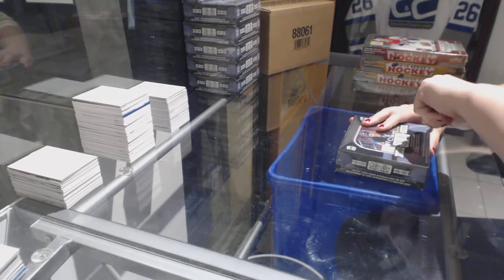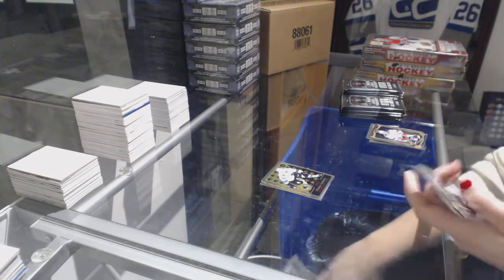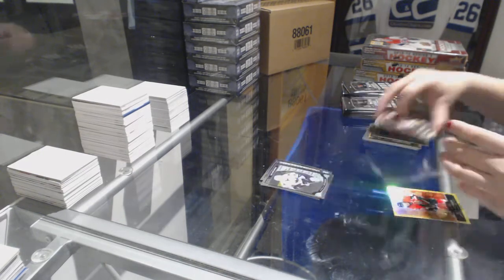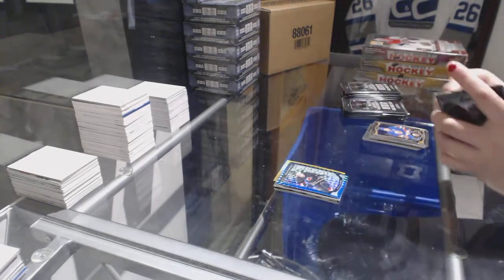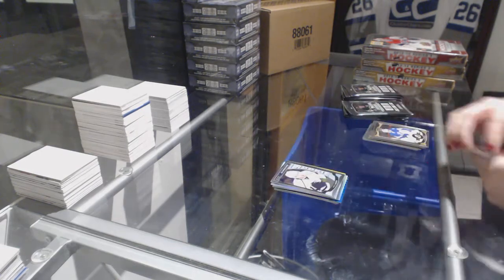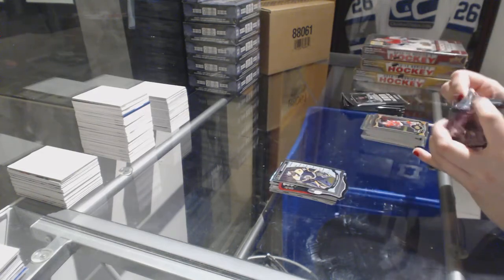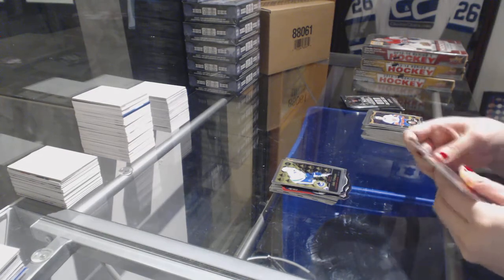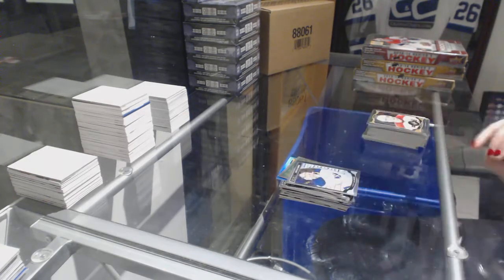4953Ron's 15-16 Upper Deck OPC Platinum Hockey 2nd Box Break